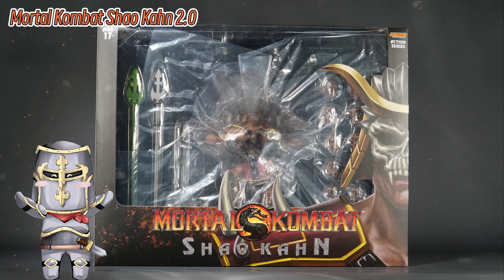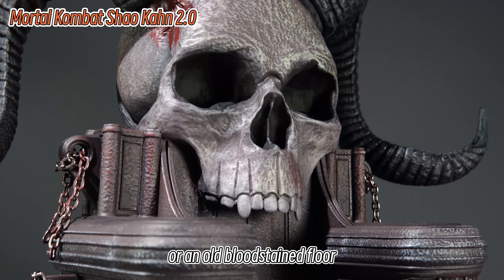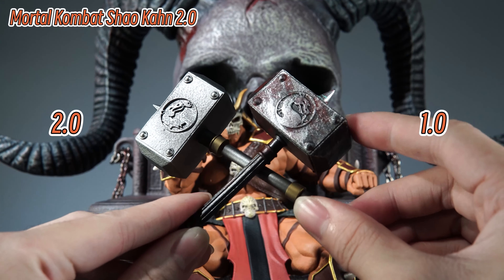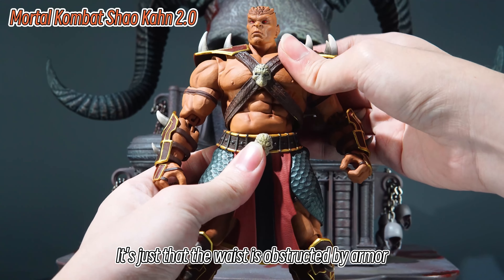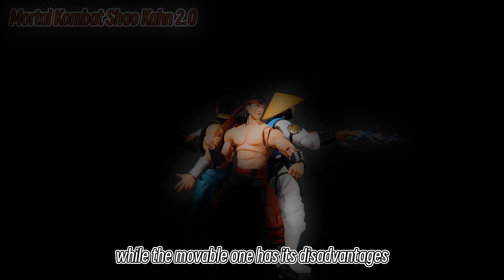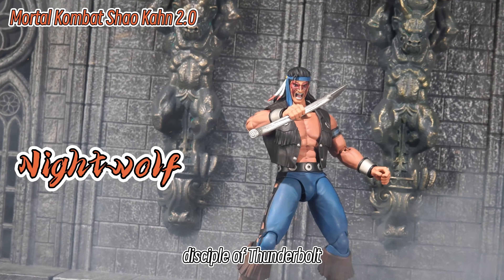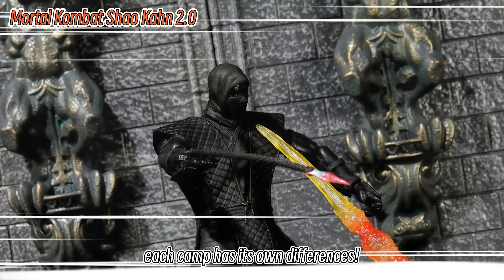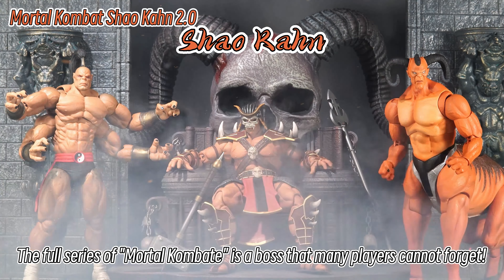【Unboxing】Mortal Kombat figures! Storm Shao Kahn Luxury Edition! Which is the best?